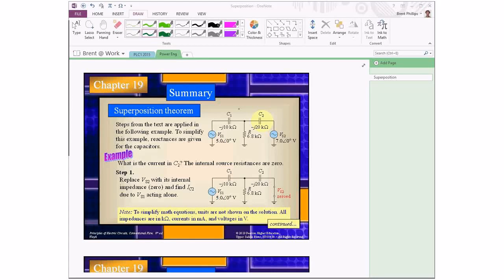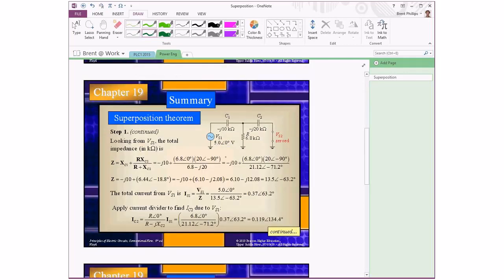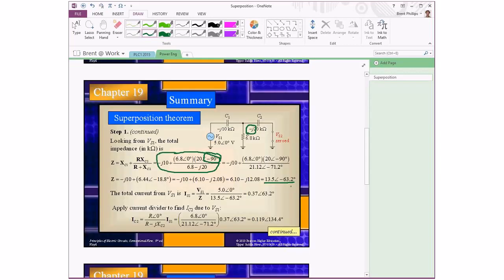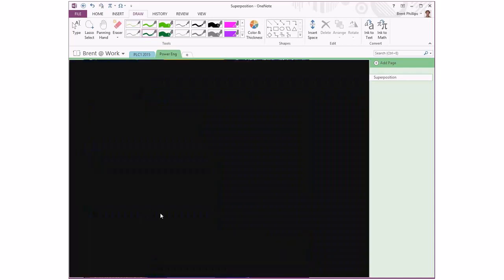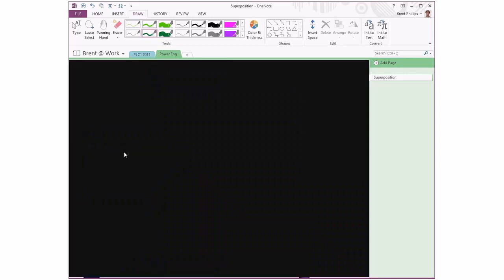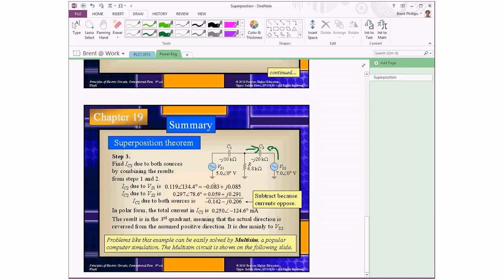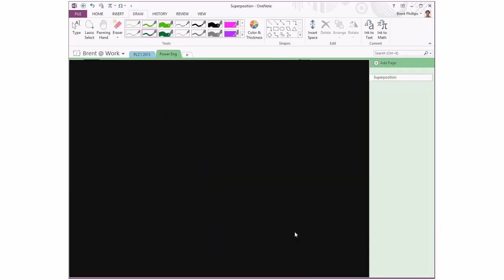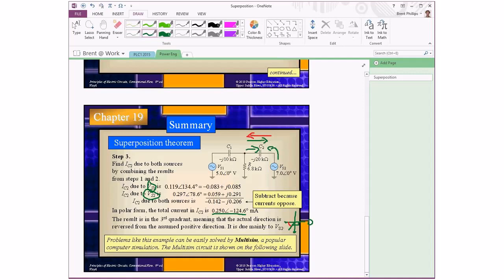Superposition AC circuit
Here's an explanation for an example AC circuit solution using the the superposition method with complex numbers.